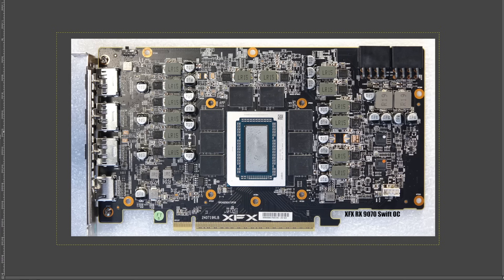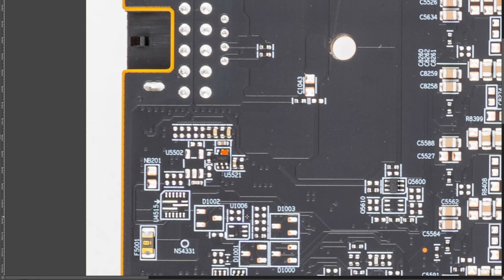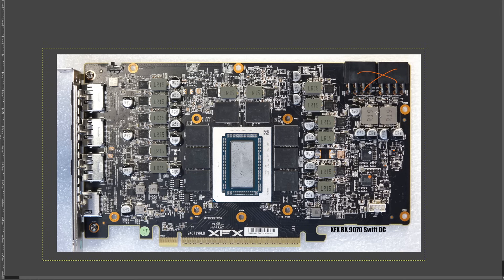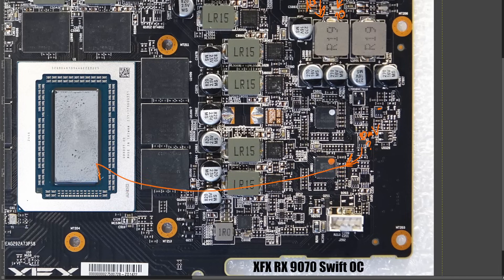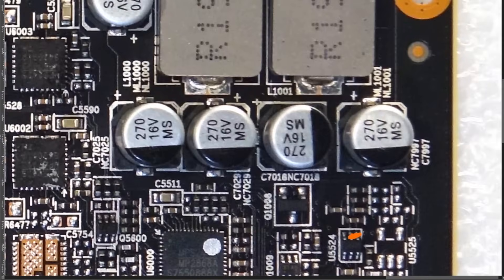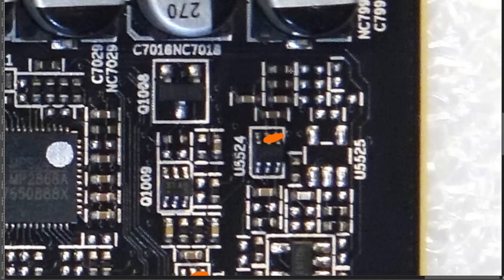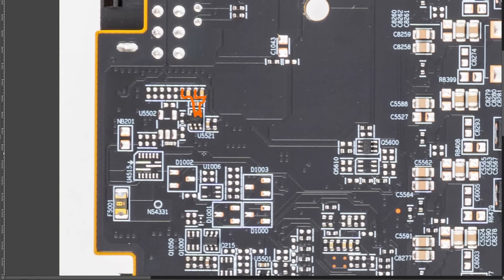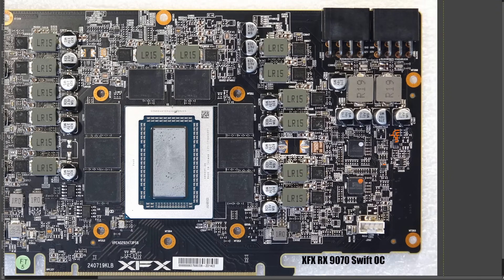How to physically disable the power limit on RX 9070 XTs